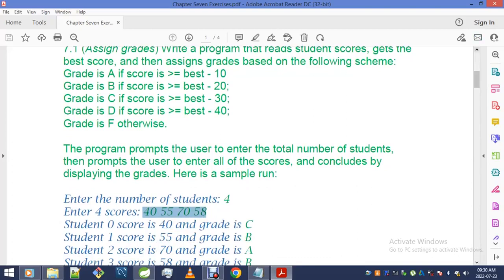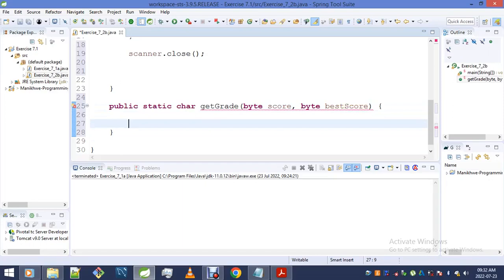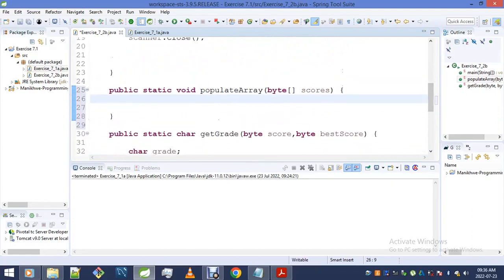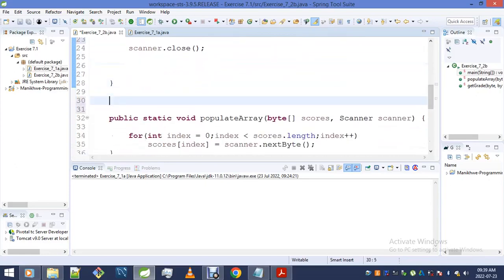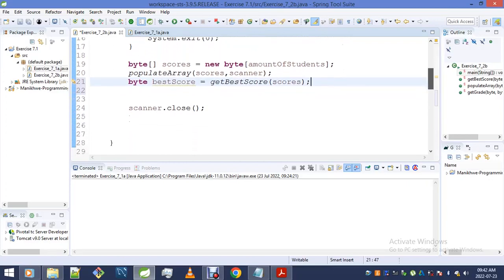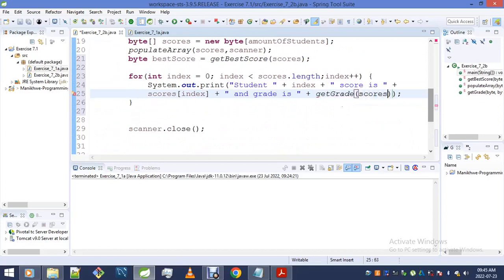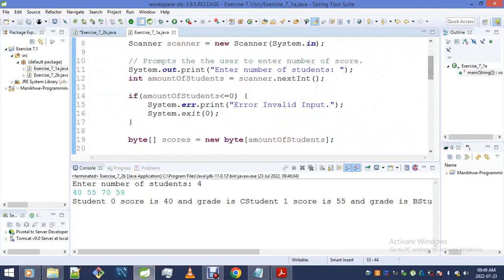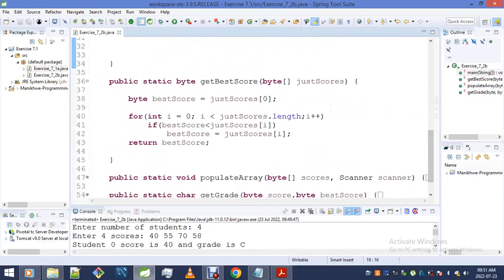Exercise 7 1b